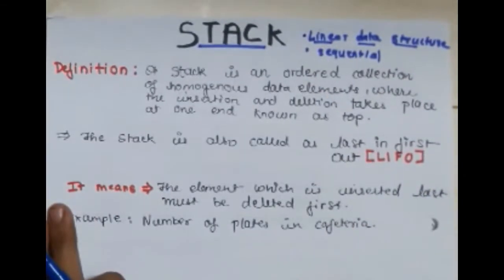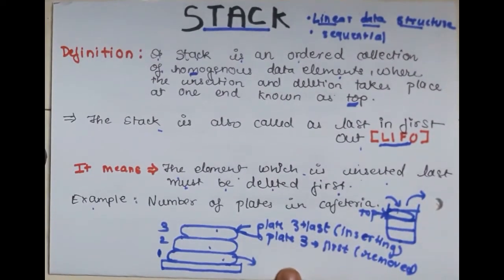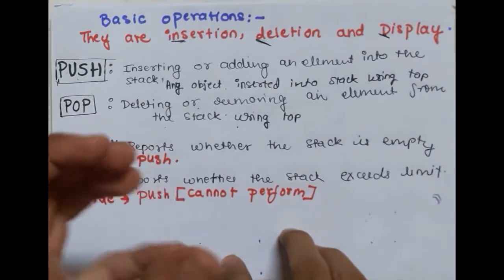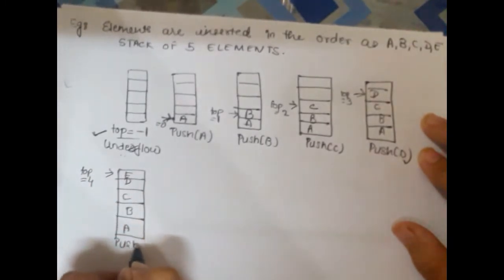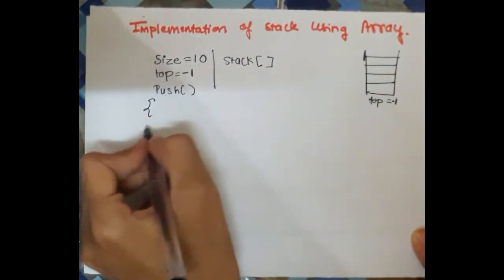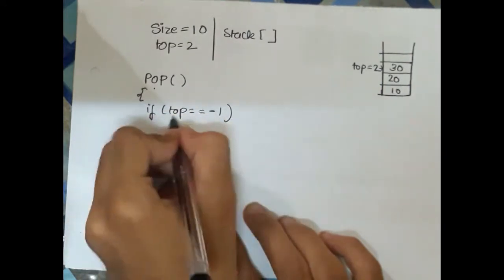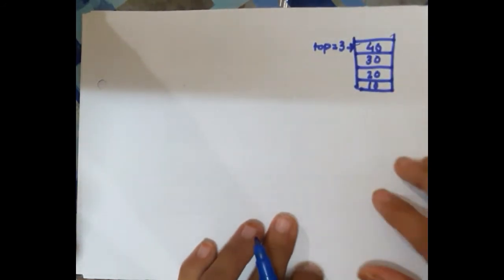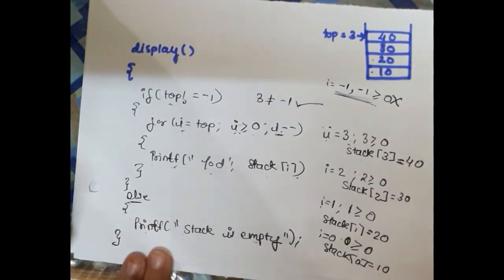WHAT IS STACK | IMPLEMENTATION OF STACK USING ARRAY | DATA STRUCTURE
In this lecture i  will teach you what is stack and implementation of stack using array